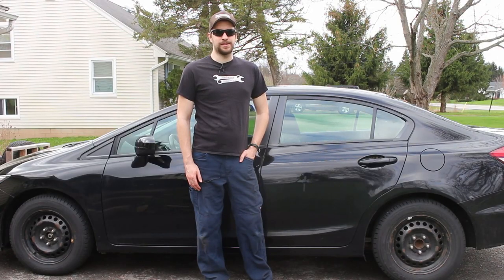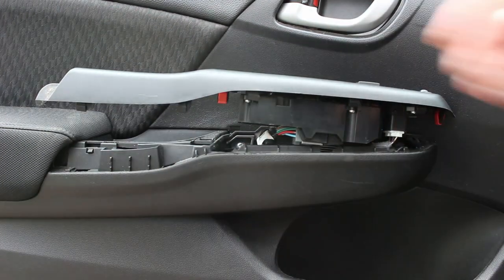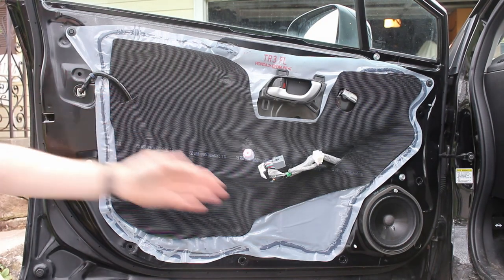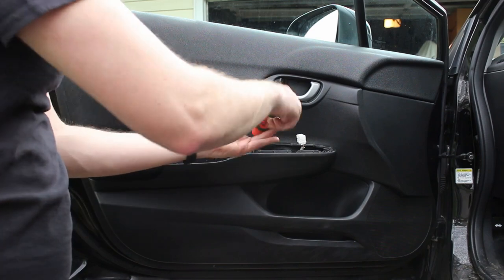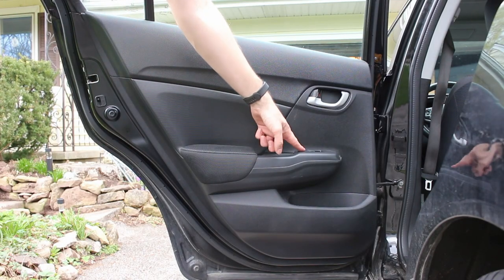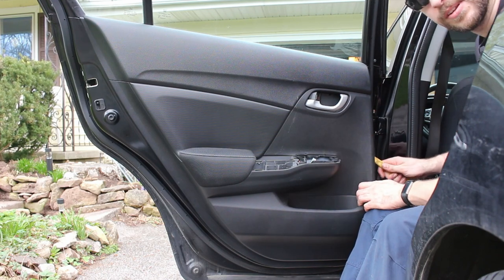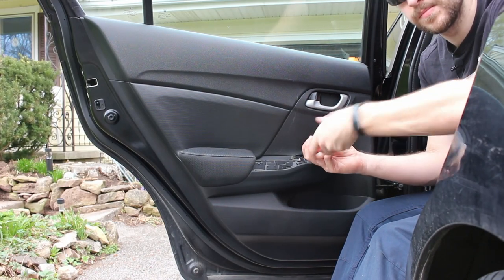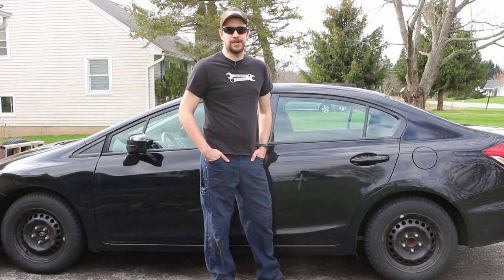2012-2015 Honda Civic Door Panel Removal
How to remove and install the interior door panels on a 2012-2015 Honda Civic.